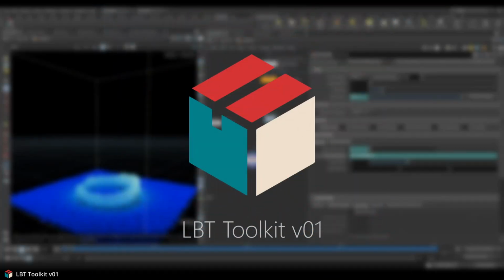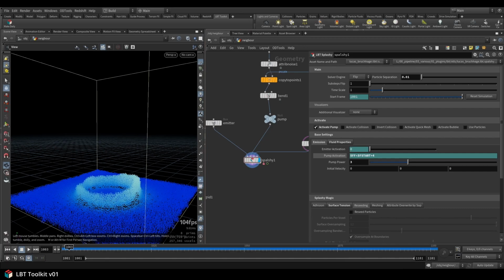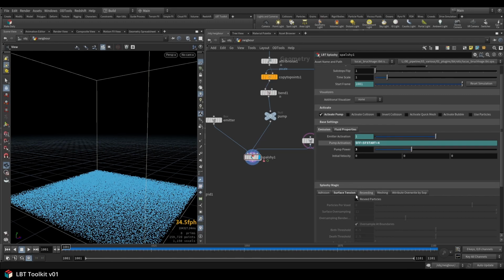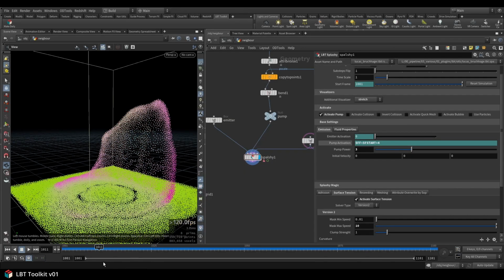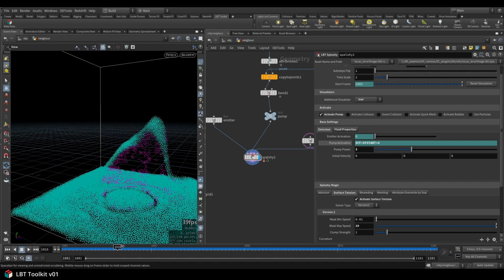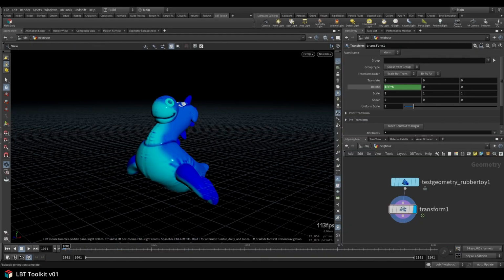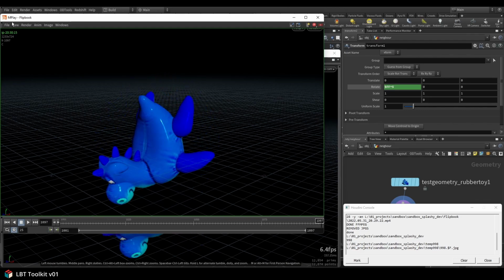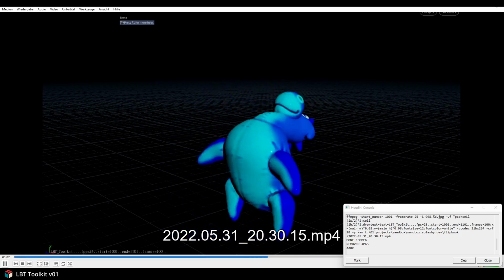LBT Toolkit 01 Splashy 3.7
This is the first release of the LBT Toolkit, including Splashy 3.7 and some other amazing tools.

Better surface tension in Houdini